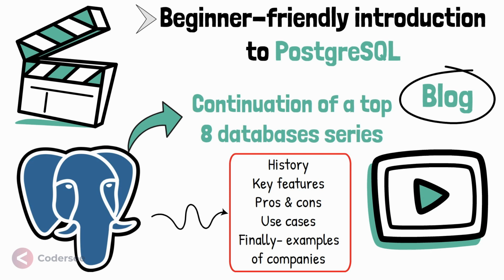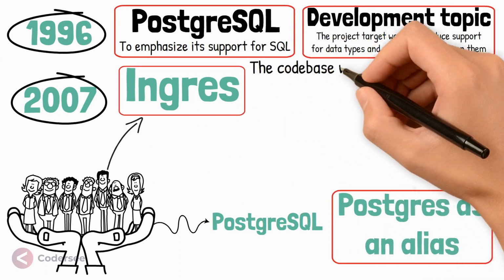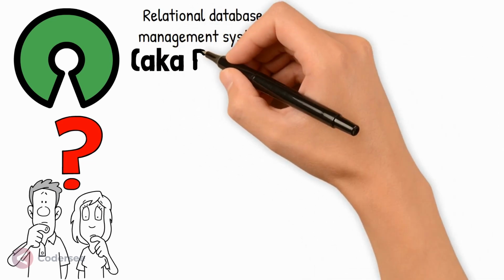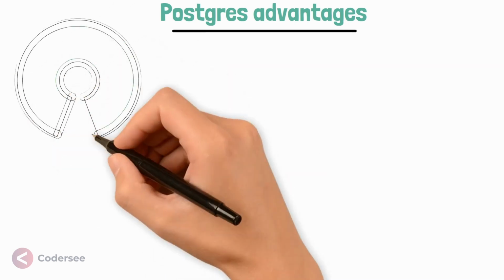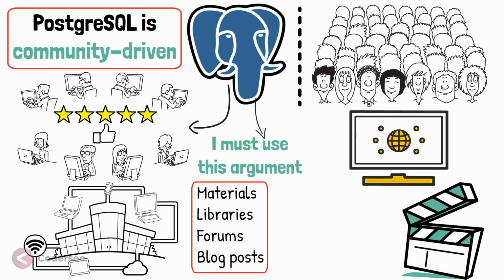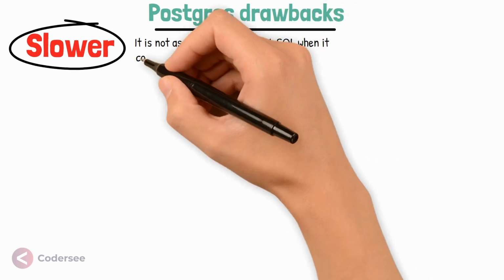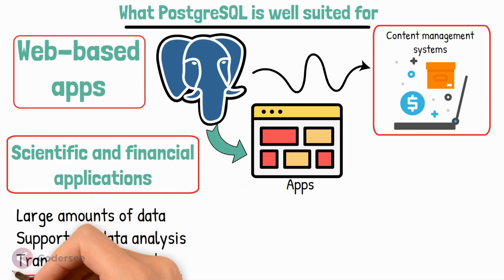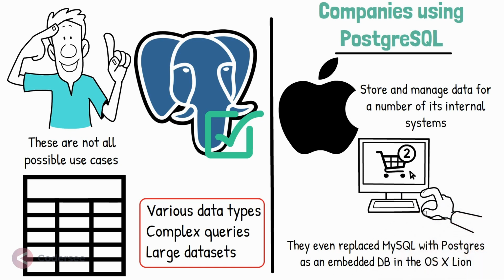A Quick Introduction To PostgreSQL | Whiteboard Explainer Animation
In this video, I will provide you with a beginner-friendly introduction to PostgreSQL. Together, we will see what exactly PostgreSQL is and learn more about its history, key features, pros & cons, use cases, and finally- examples of companies relying on this relational database.

As always, you can find the written article on my blog for free

Enjoyed the content? Please leave a thumb up/sub - this way we can help each other :)

0:00 Introduction
0:38 PostgreSQL history
2:22 What is PostgreSQL and how it works?
3:16 Advantages
5:15 Disadvantages
5:56 Use-Cases
7:00 Which companies use Postgres?